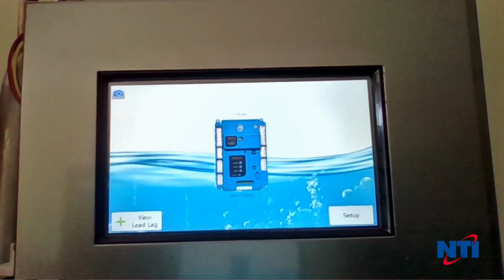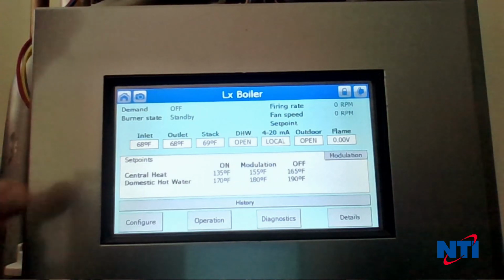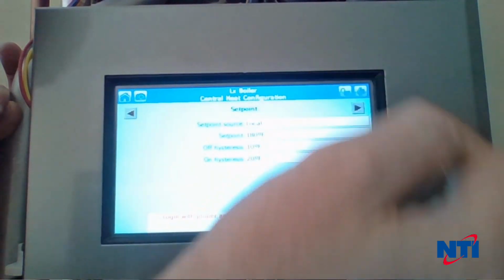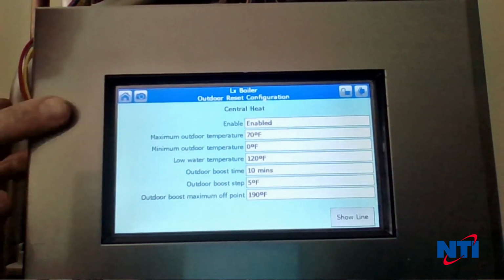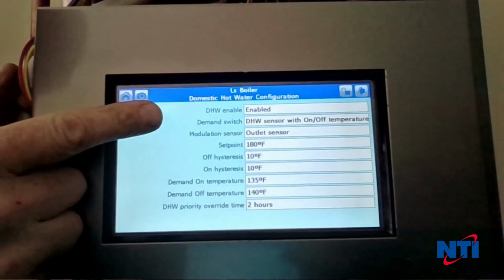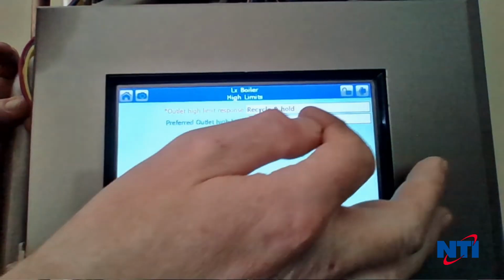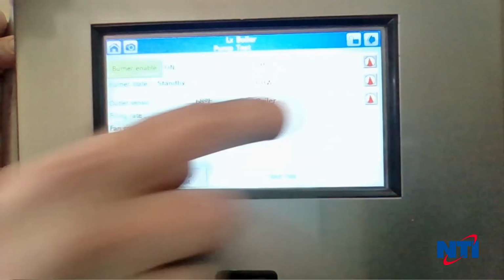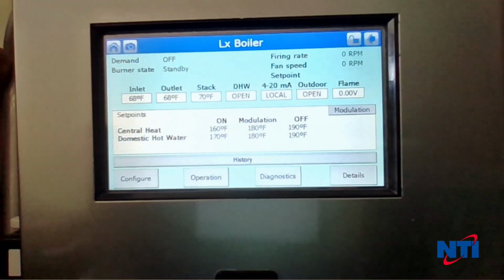NTI Boilers - LX // TFT // FTG Programming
Instructions on how to setup an LX / TFT or FTG Boiler.

00:42 - Display Setup
01:14 - Home Button
01:38 - Summary Screen
04:00 - CH Central Heat Configuration
07:40 - Outdoor Reset Configuration
12:19 - DHW Domestic Hot Water Configuration
16:47 - Verify Button
18:07 - Lockout 2 Waiting for Safety Data Verification
20:27 - Diagnostics
20:57 - Modulation Test